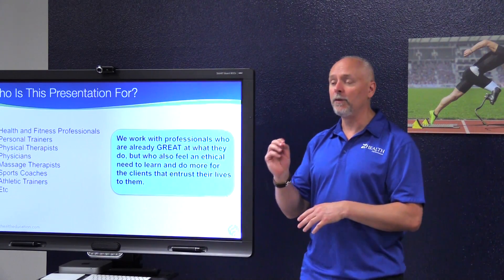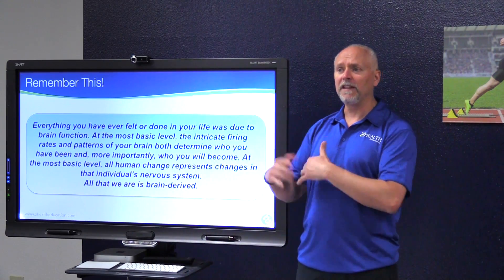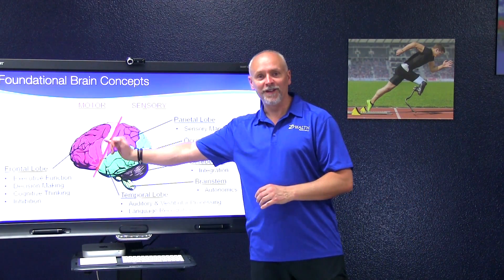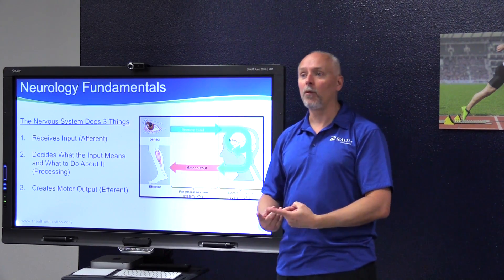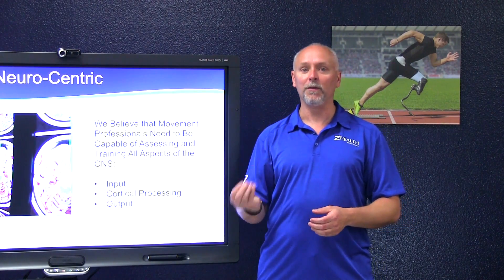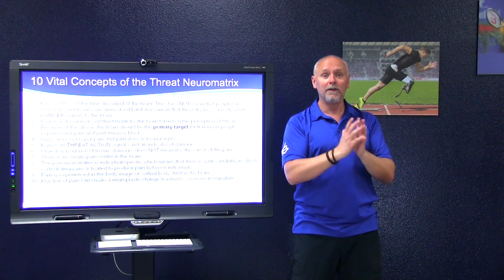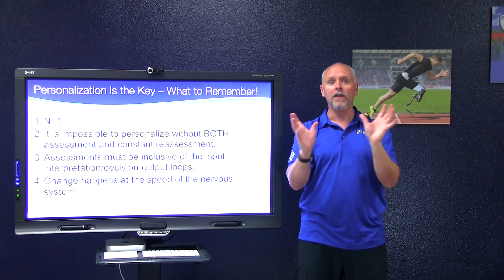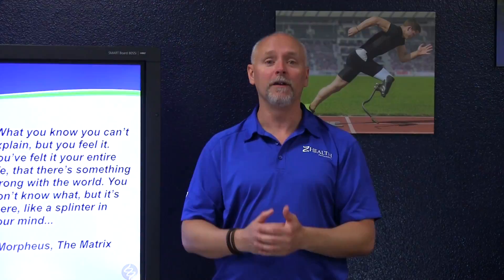Coming Soon: Foundational Neurology for Health and Fitness Professionals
A sneak peek into Z-Health's new video training series.

Coming Soon...
The Complete Professional: Foundational Neurology for Health and Fitness Professionals

We are on a mission to change the landscape of health and fitness around the world. Our strongest desire is for every health and fitness professional to be well informed in the area of neurology and how neurology affects client outcomes.

To that end, we are putting the final touches on a new video series providing the very best Foundational Neurology for Health and Fitness Professionals.